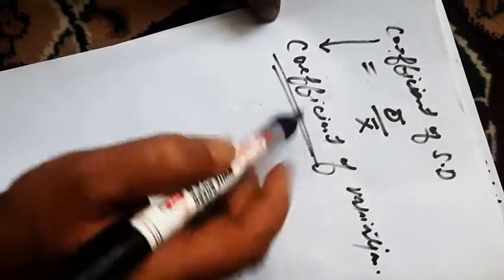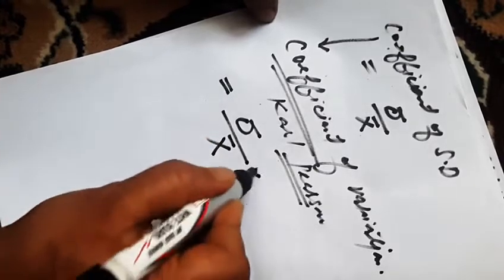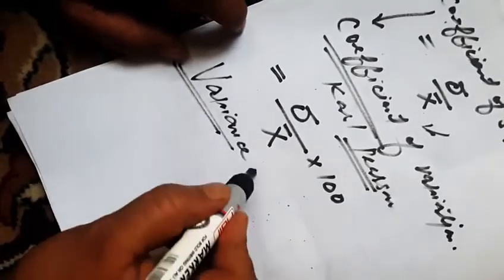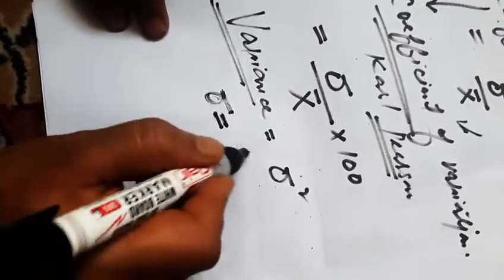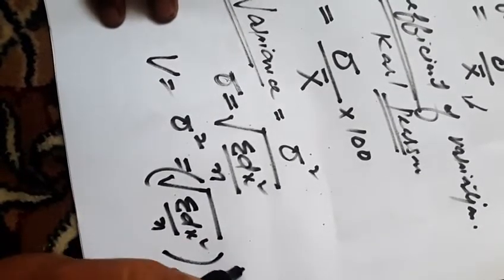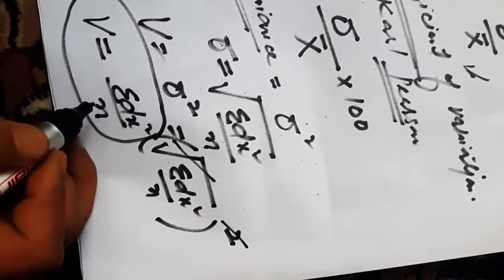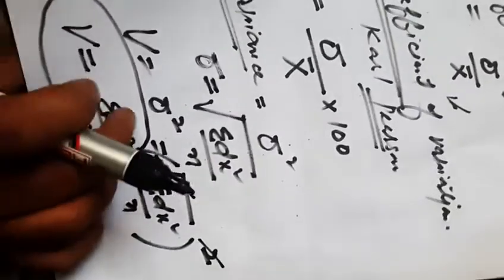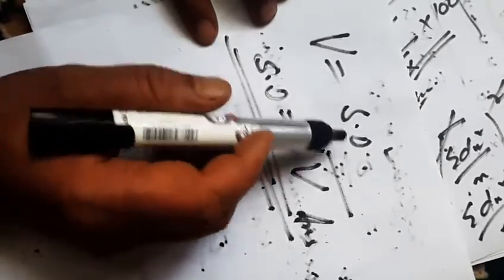Coefficient of SD and concept of Variance